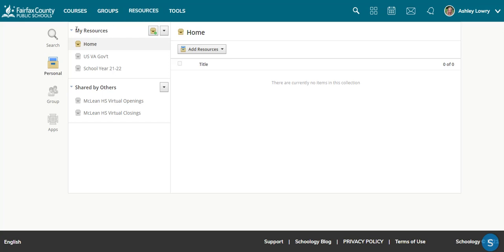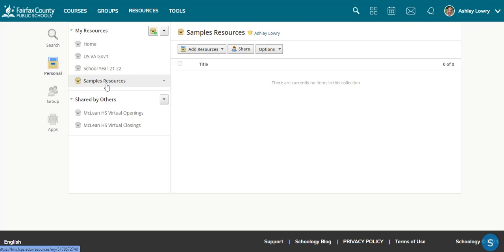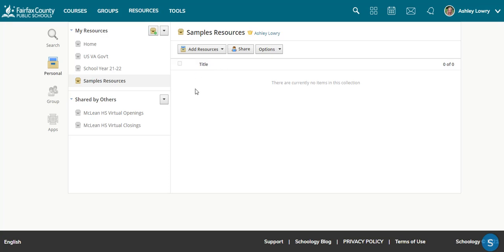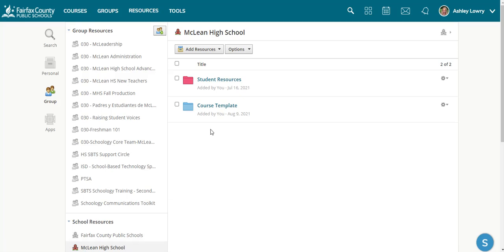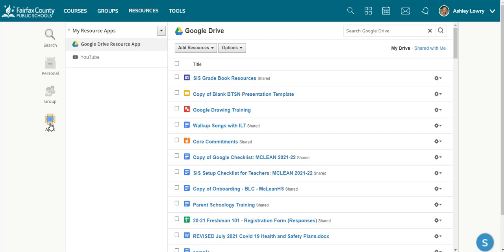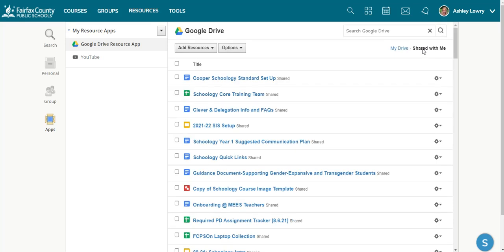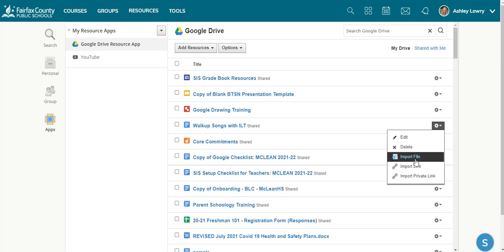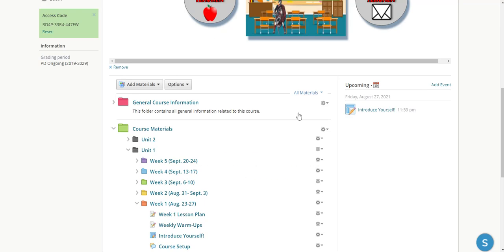Overview of Resources